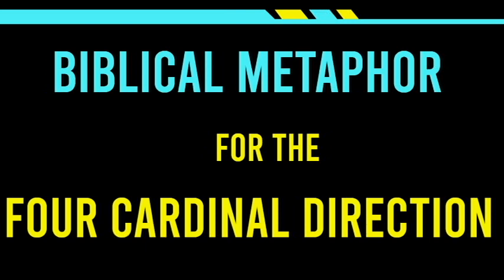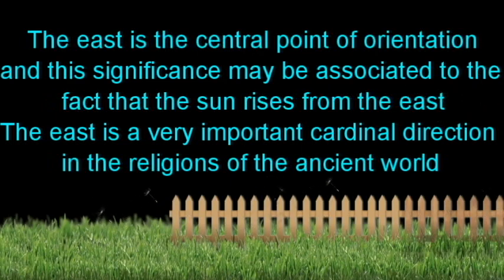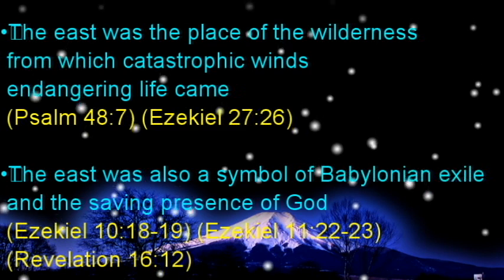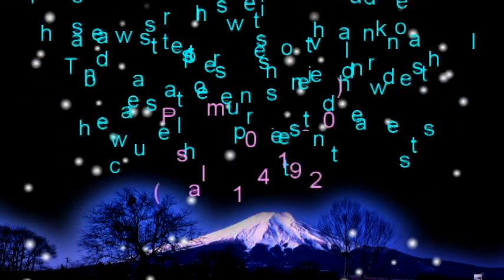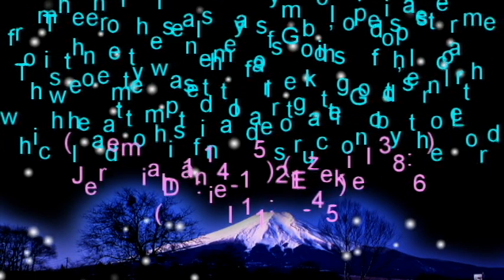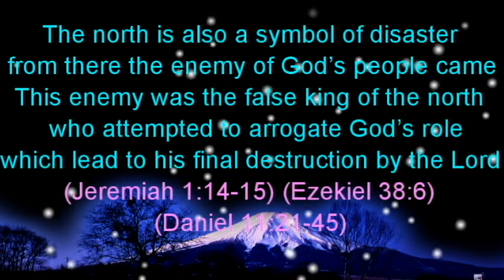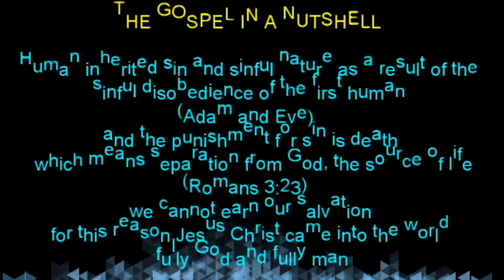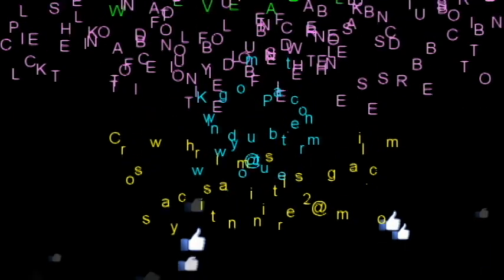BIBLICAL METAPHOR FOR THE FOUR CARDINAL DIRECTION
The proper knowledge and understanding of the four cardinal points can help you interpret some applicable Bible passages. This video explains symbolic meaning of the East, West, North, and the South.